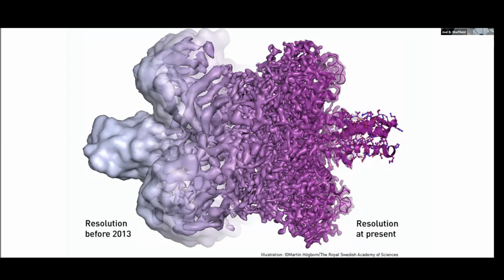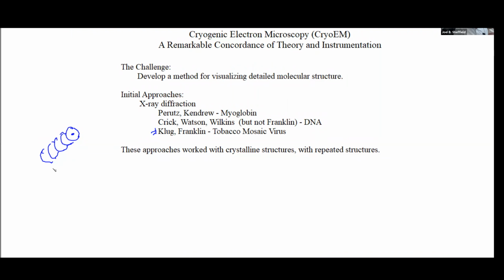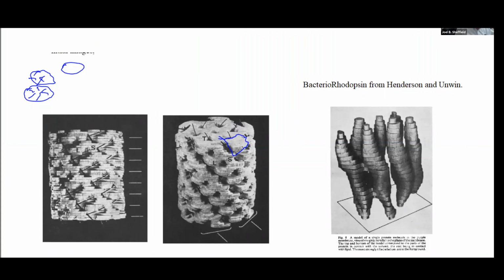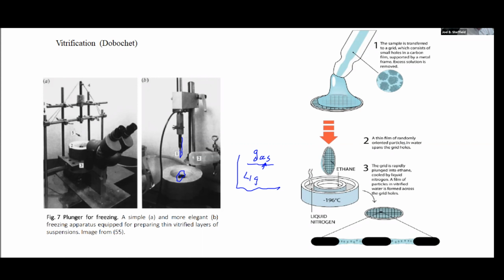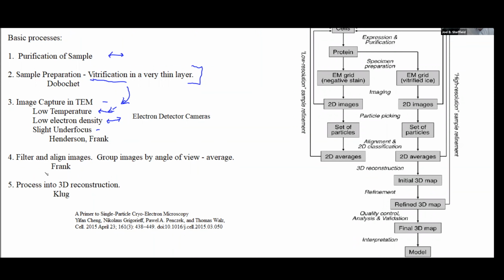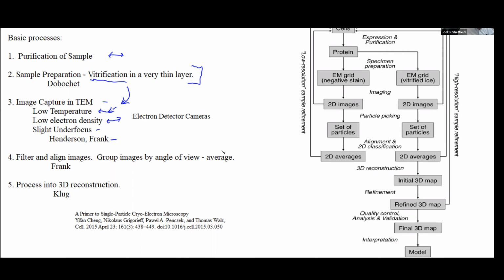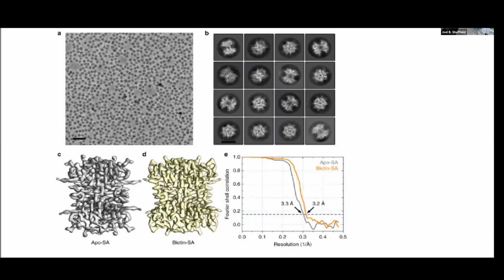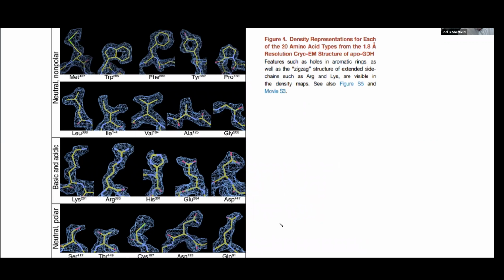26 - Cryo Electron Microscopy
A basic introduction to the principles of CryoElectron Microscopy, including  the work of Aaron Klug, Dubochet, Henderson, Franke, et al. .

One of a series of talks derived from presentations in Spring of 2021 offering a personal view of the high points in the history of microscopy from 1660 to the recent present.

References:
Cheng Y, Grigorieff N, Penczek PA, Walz T (April 2015). "A primer to single-particle cryo-electron microscopy". Cell. 161 (3): 438–449.
Cheng, Yifan (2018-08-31). "Single-particle cryo-EM—How did it get here and where will it go". Science. 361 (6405): 876–880.
Model for the structure of bacteriorhodopsin based on high-resolution electron cryo-microscopy
R Henderson, JM Baldwin, TA Ceska, F Zemlin, E Beckmann, ...
Journal of molecular biology 213 (4), 899-929
(1988) Cryo-electron microscopy of vitrified specimens. Q. Rev. Biophys. 21, 129-228 Dubochet, J., Adrian, M., Chang, J.-J., Homo, J.-C., Lepault, J., McDowall, A. W., and Schultz, P.
Merk et al., 2016, Cell165, 1698–1707June 16, 2016 Published by Elsevier Inc.
Fan, X., Wang, J., Zhang, X. et al. Single particle cryo-EM reconstruction of 52 kDa streptavidin at 3.2 Angstrom resolution. Nat Commun 10, 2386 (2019).

Joel Sheffield, Ph.D.
Emeritus Professor of Biology
Temple University, Philadelphia, PA